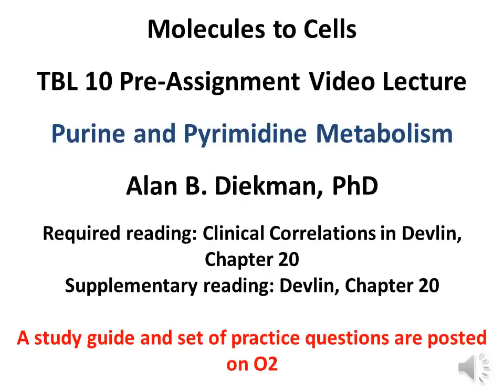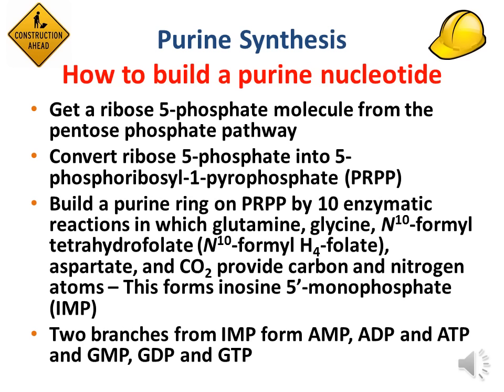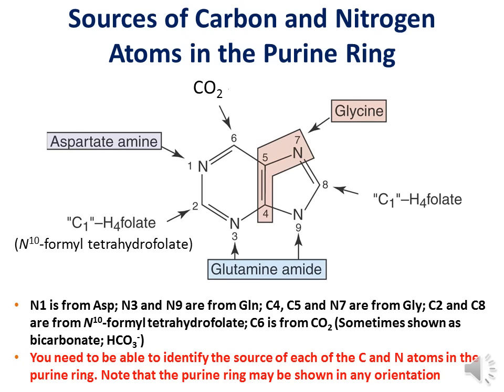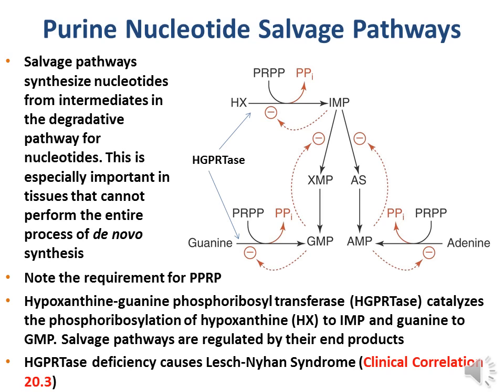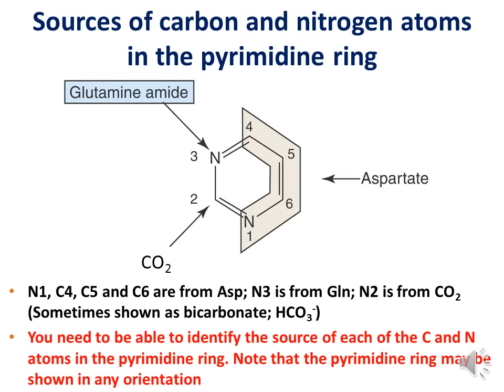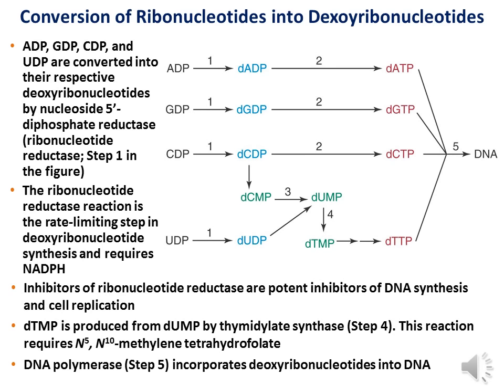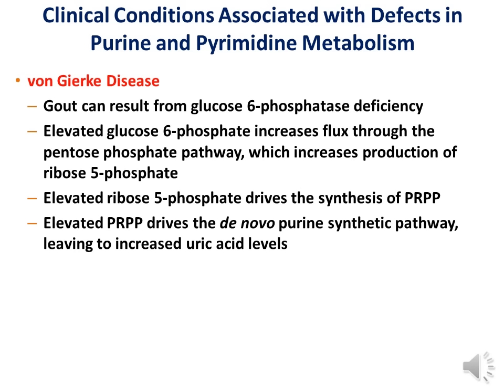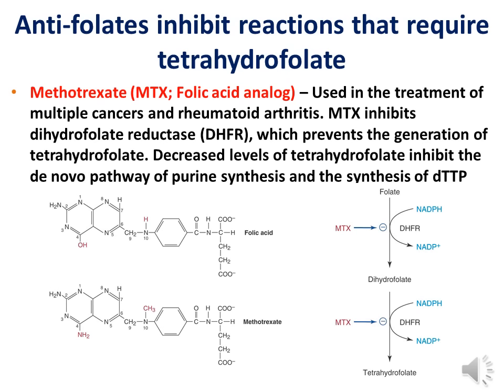TBL 10 Pre assignment Video Lecture Diekman 2016